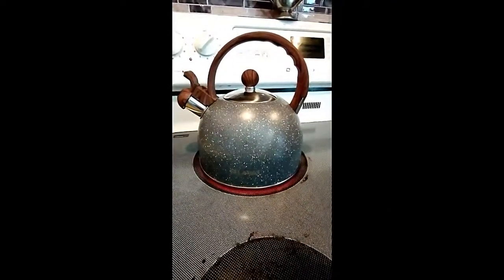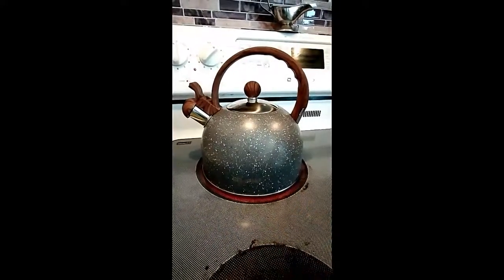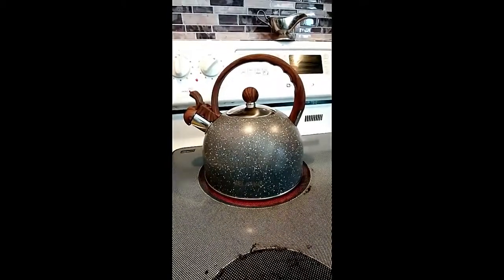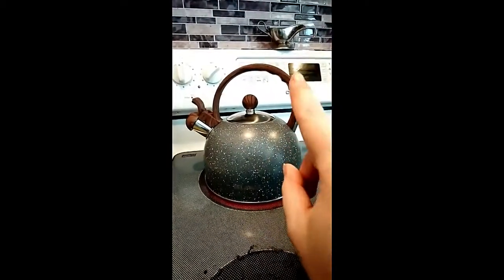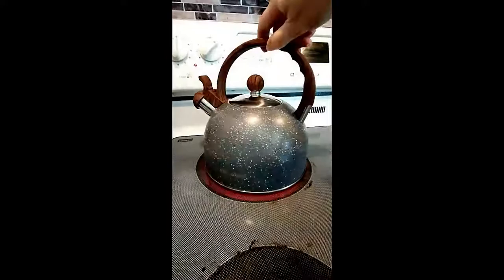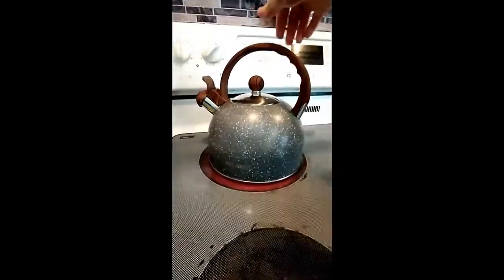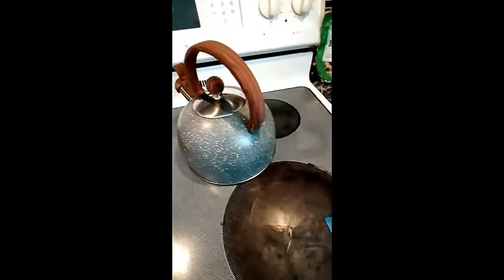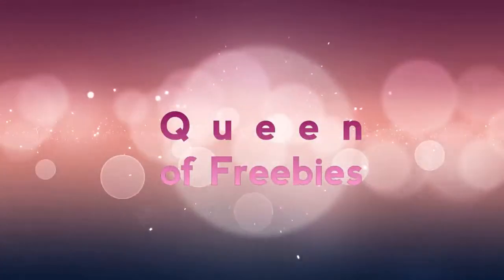Belanko Tea Kettle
Loving my new Belanko whistling tea kettle. Not only does it look great on my stove but it's loud enough I can hear it over the kids and on the side of the house!

Made of food-grade material with 18/8 stainless steel, it's built to last. The handle has a silicone coating to it for easy grip and no worries of it getting to hot to hold. The kettle holds 2.3 quarts as well.

Filmed with my LG V30+